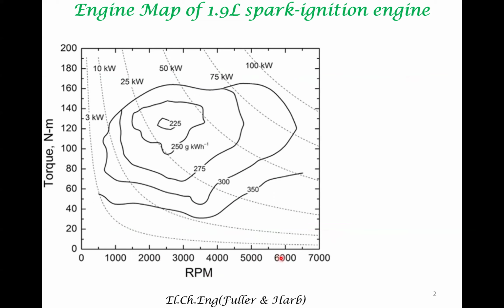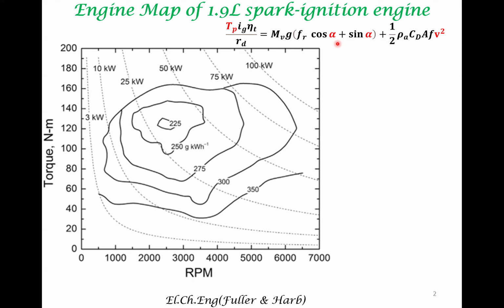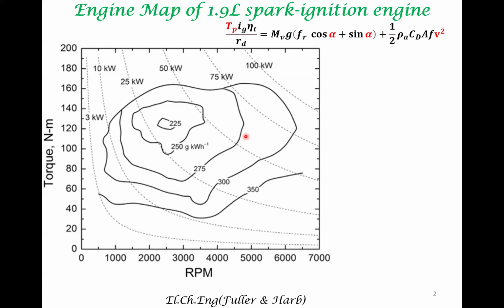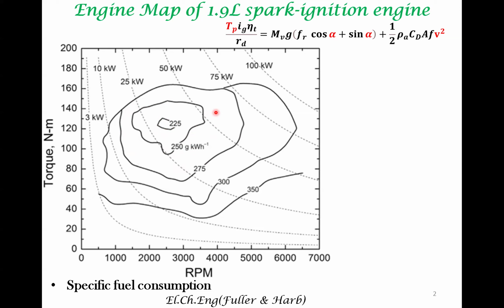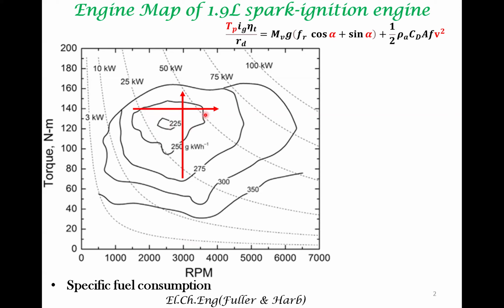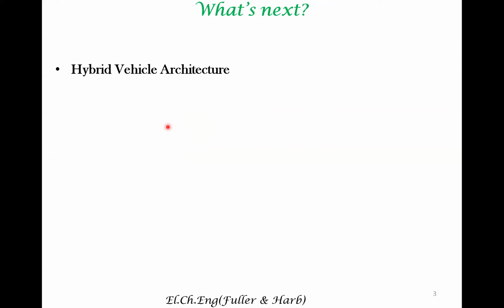Narrow window of efficiency for Internal Combustion Engine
The data for fuel consumption for a ignition engine is presented as a function of velocity and torque.